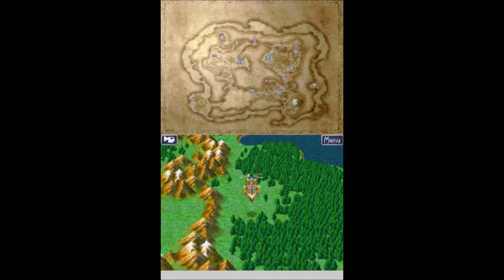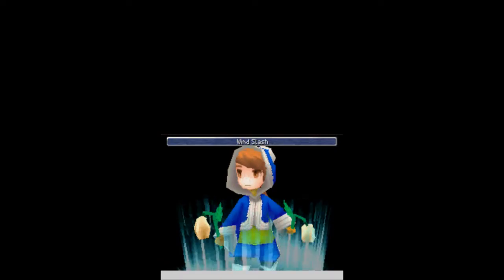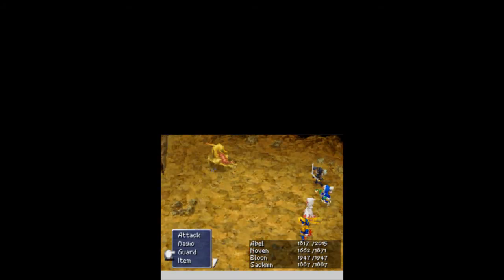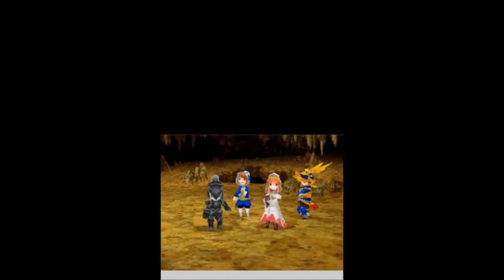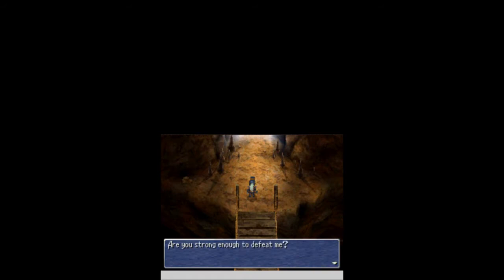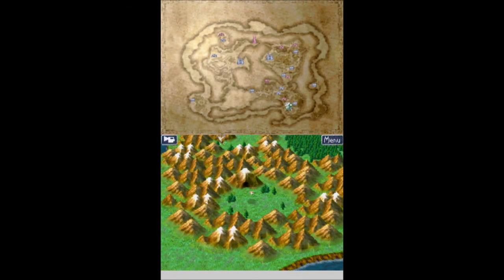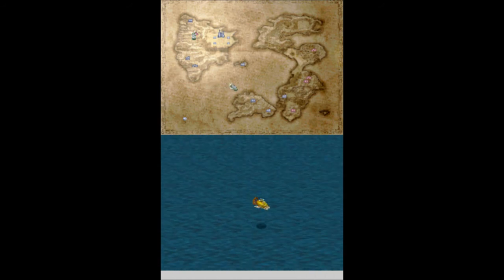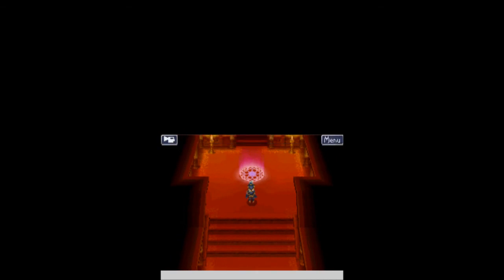Let's Play Final Fantasy III Part 37 - Does This Mean I Never Ran?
In this part, it's time for a rematch against our most fearsome foe to date: The King of Dragons, Bahamut.  This time, it is not nearly as entertaining though, considering whom we have taken out already to this point.  Then, it's time to continue the plot.